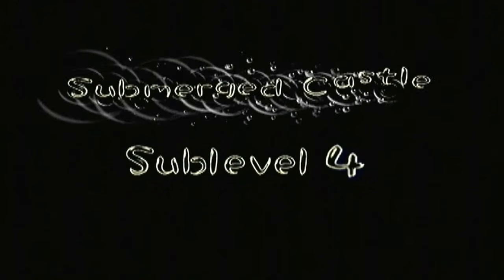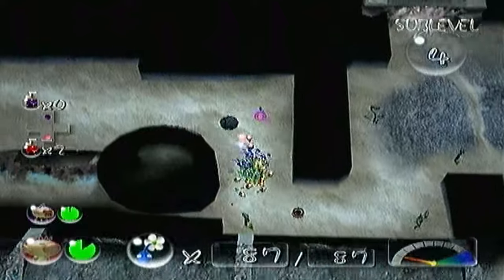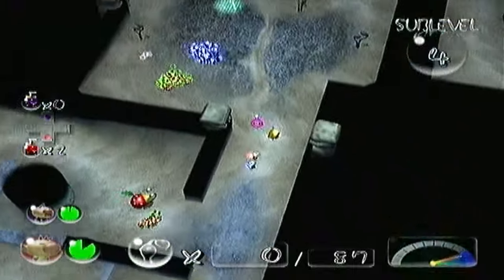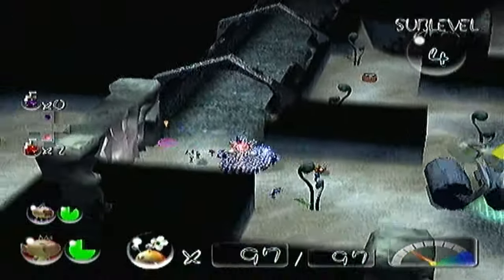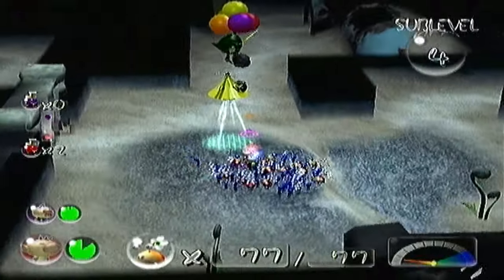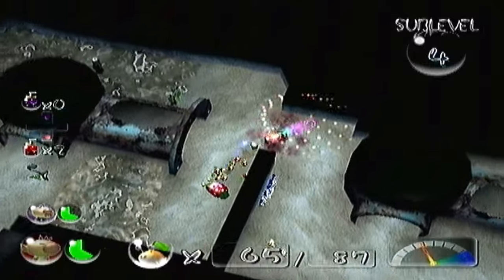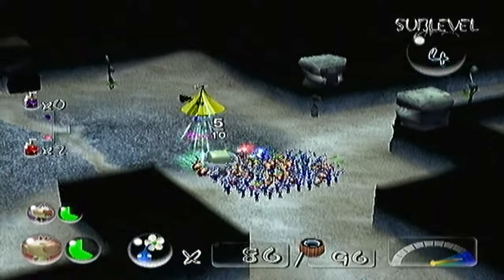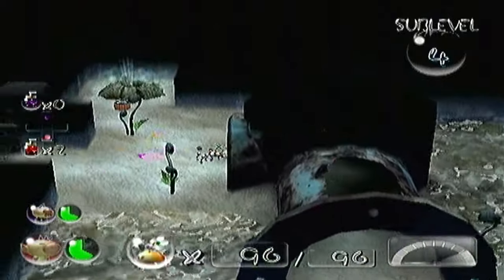Pikmin 2 - Episode 41: Waterwraith Lyrics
We take on the worst of the Submerged Castle sublevels and it continues to be a painful as I remember! So, I actually attempted to sing in this one... you'd have to see it to believe it but you will find it terrible. I can almost guarantee that...